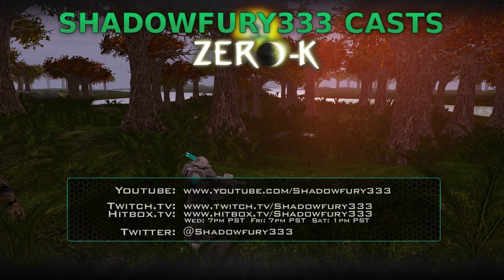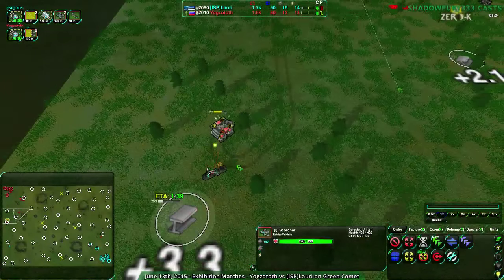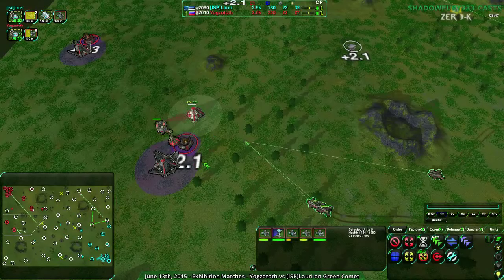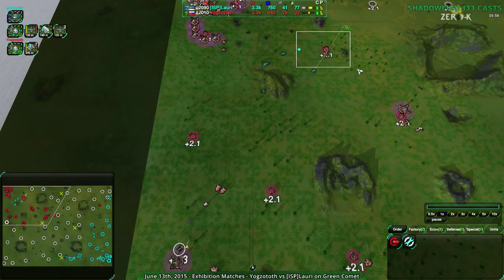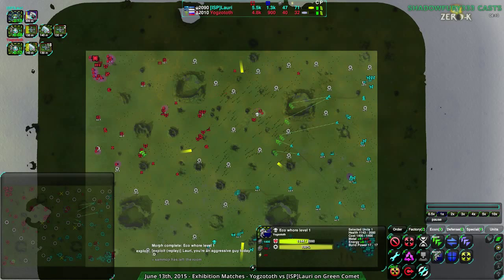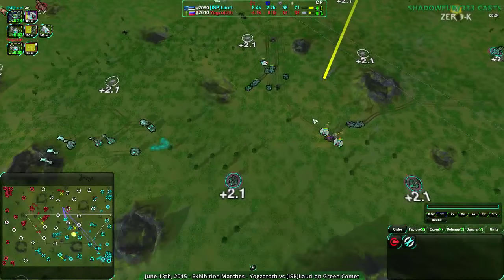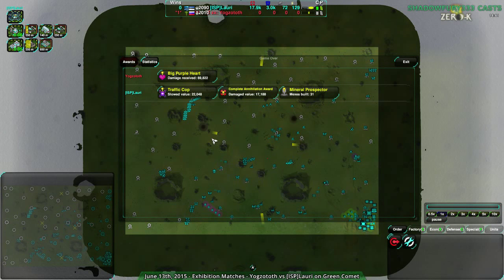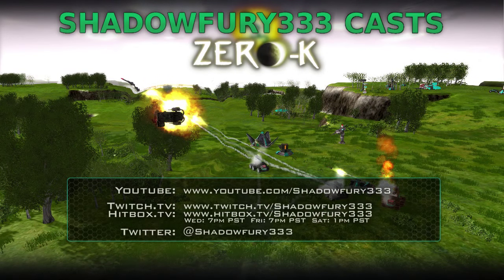2015/06/13: Lauri(LV) vs Yogzototh(LV) on Green Comet - Zero-K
I haven't really seen this map before, but flat macro maps tend to play similarly. Also, defense value is not the same as defense density, but apparently I wasn't clear.

Lauri(Light Vehicles) vs Yogzototh(Light Vehicles)
Map: Green Comet Basic